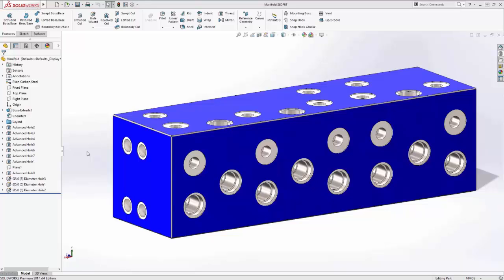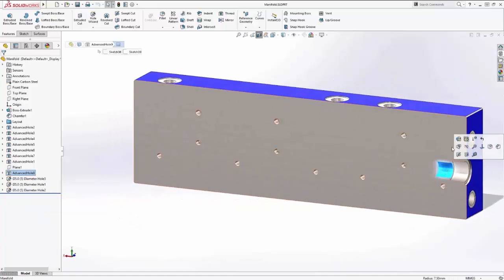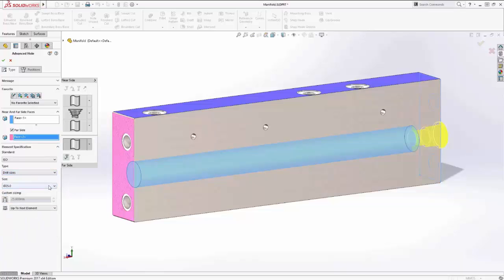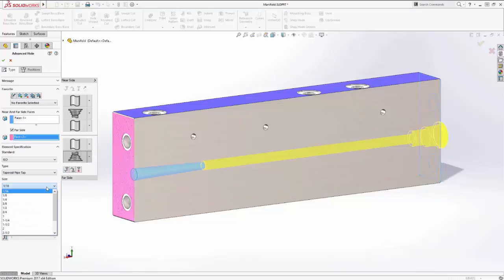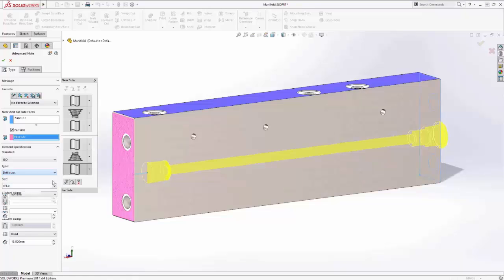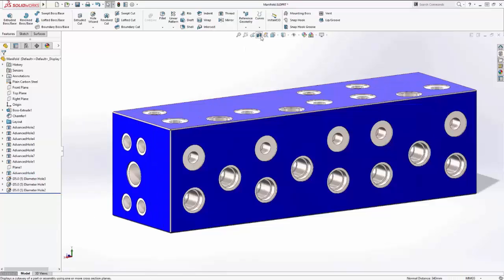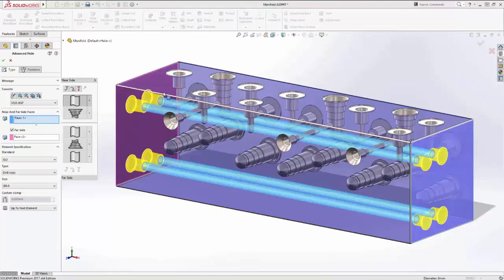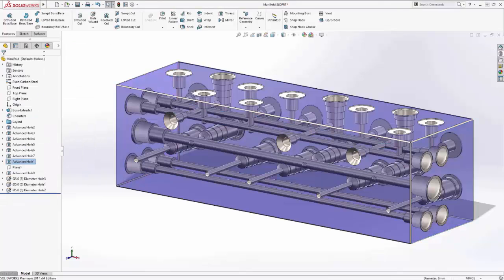SOLIDWORKS 2017 - Advanced Hole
Multi-stepped holes are a common design feature found in many industries. Although often simple in nature, they can require the construction of numerous features to achieve the desired result.
SOLIDWORKS 2017 introduces the new Advanced Hole feature, providing a powerful new capability for creating complex Multi Stepped holes, in a single operation.